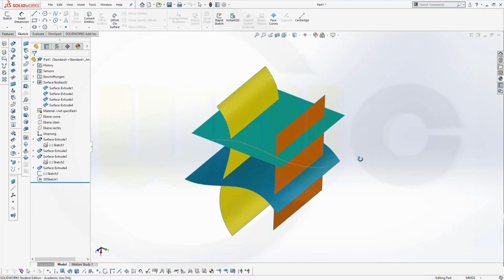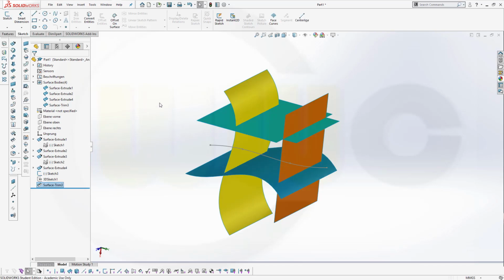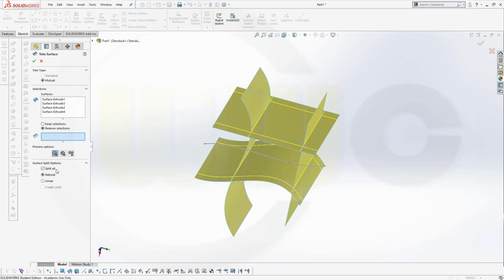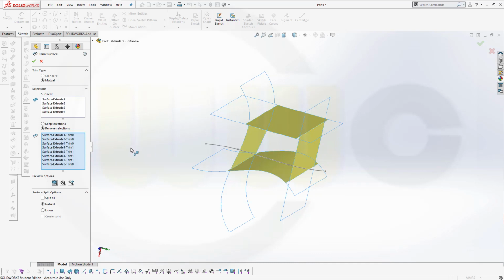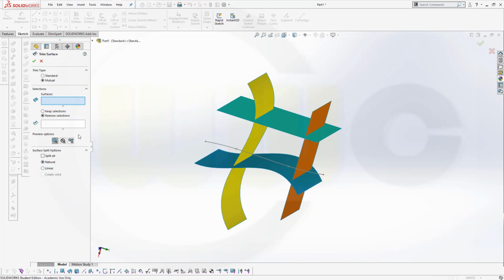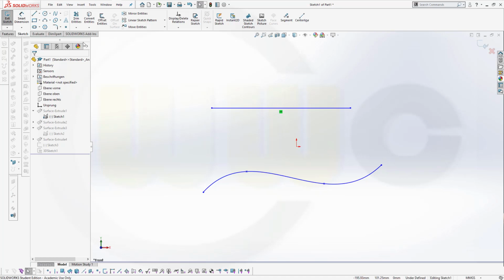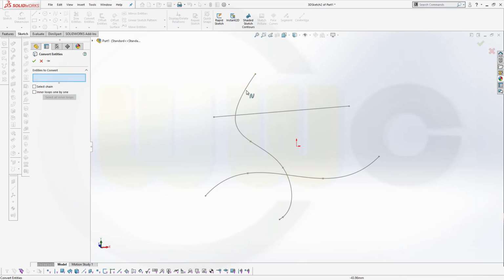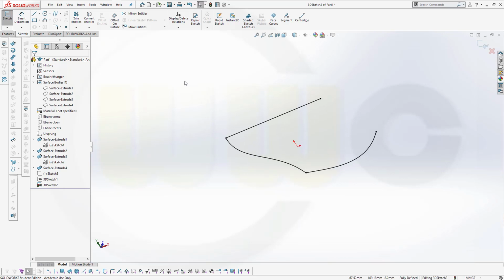Trim Surface & Trim - SolidWorks 2018 / 19 Training - FAQ Shorts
Again quite similar to siemens nx - enjoy! For better a overview regarding my youtube videos - head over to my blog.

Siemens NX
Surface Modelling / Flächenkonstruktion
SolidWorks
New and updated Part Design Training
Onshape
Drafting / Zeichnungen